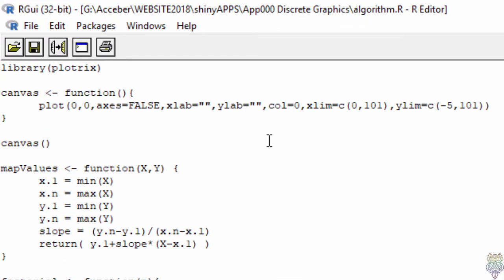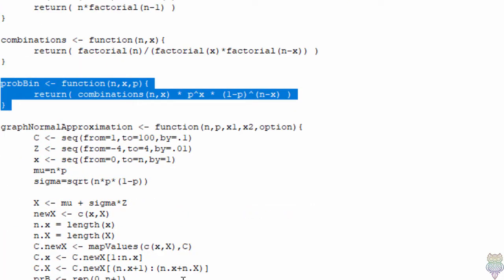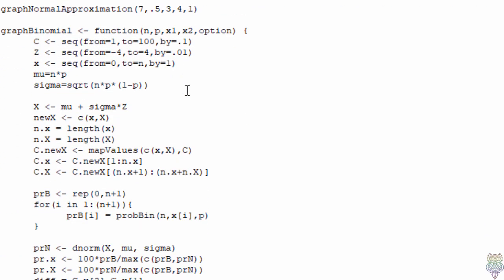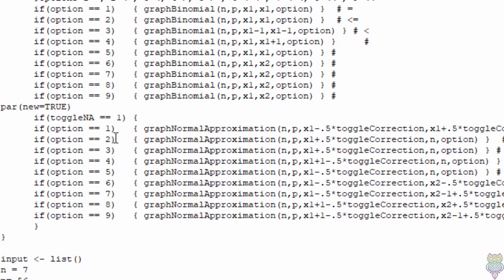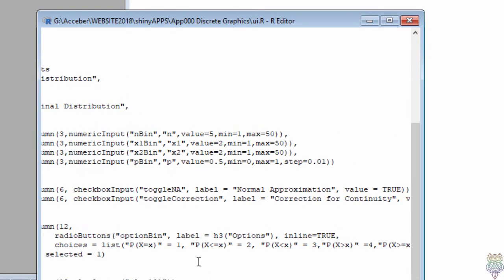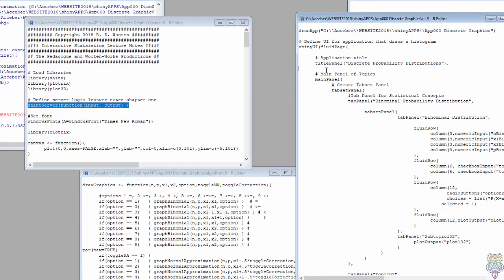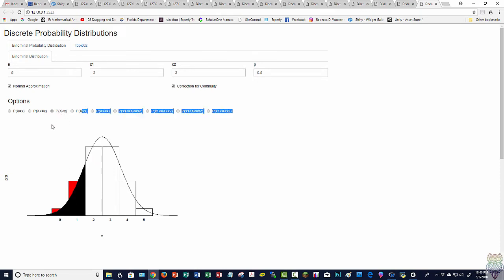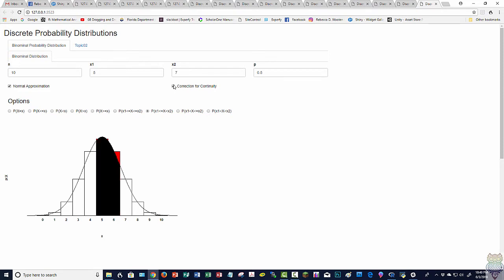Functional Code to create App in Shiny (R)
In this presentation I show how functional code can be plugged into the server code and coupled with the user interface can create an interactive website.